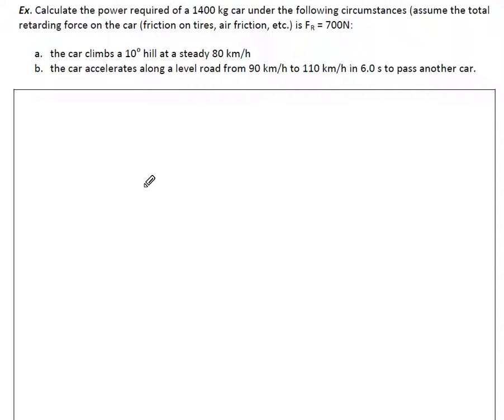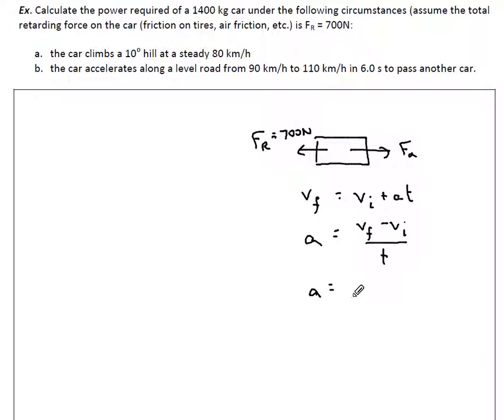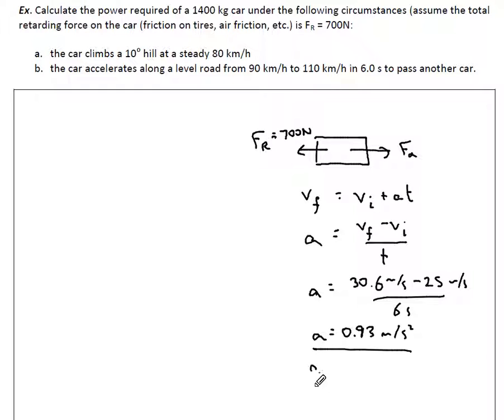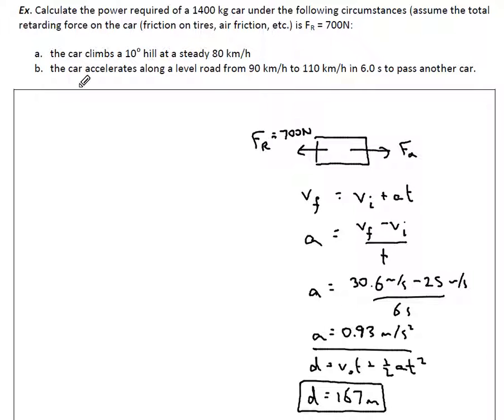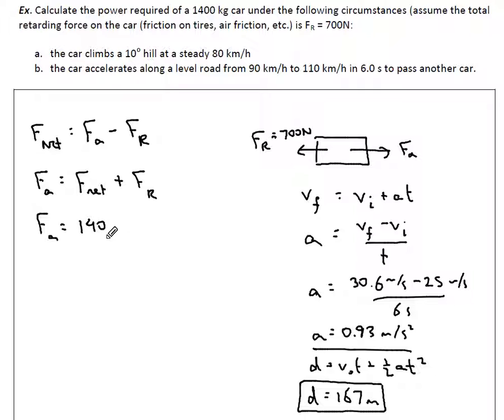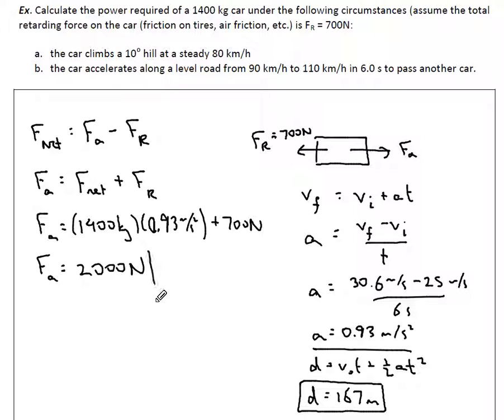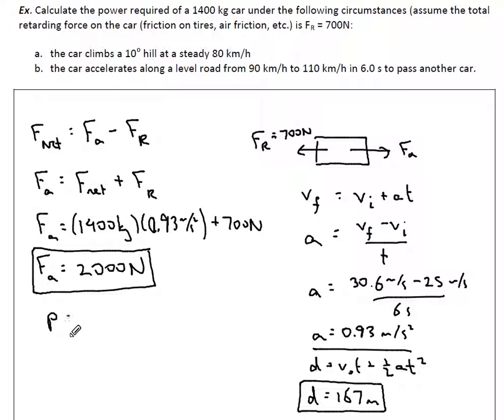U4 Momentum and Energy 6 Q6